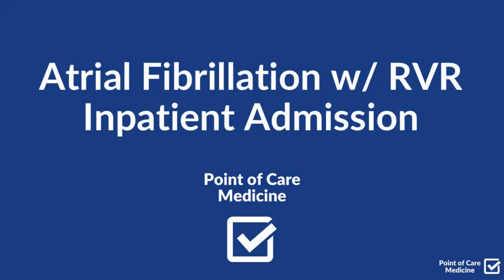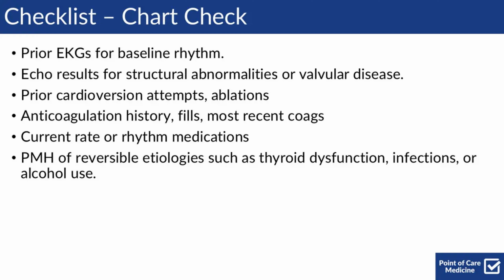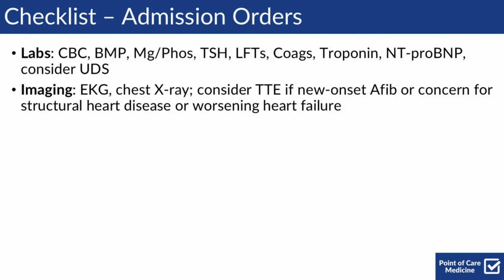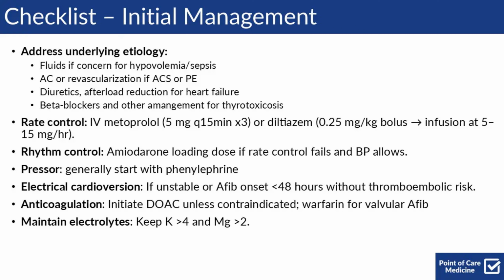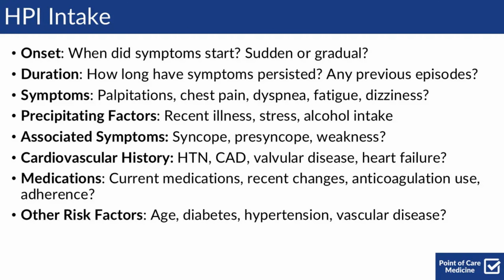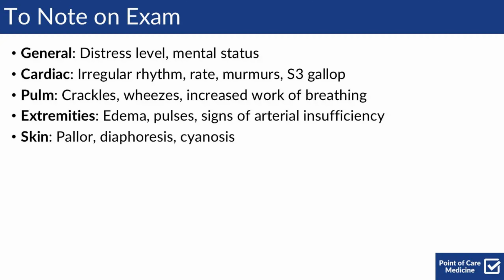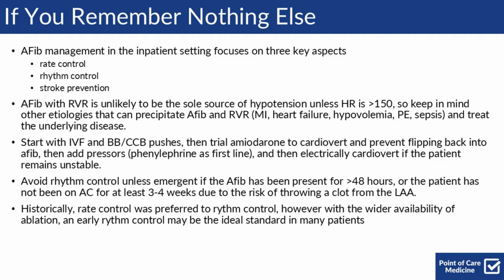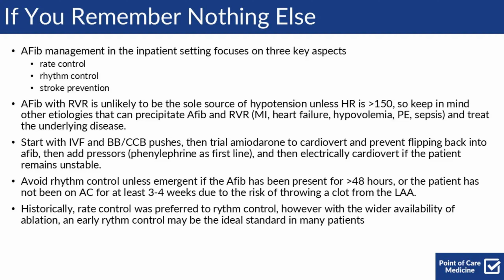AFib with RVR - Quick Admit (Inpatient Workup, Differential, Management)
AFib with RVR: Quick Admit

This Quick-Admit episode on AFib with RVR will focus on only the highest yield information you need when admitting a patient to the hospital.

To take your understanding of the disease to the next level, check out the full-length episode for more information including a discussion of the most important clinical pearls and literature.

to see the admission template discussed in this episode.

Timestamps

00:00 Introduction to AFib Management
00:24 Initial Assessment and Triage
01:06 Reviewing Patient History
01:59 Admission Orders and Labs
02:29 Initial Treatment Considerations
03:41 History of Present Illness (HPI)
04:30 Physical Examination
04:58 Etiology and Causes
05:33 Key Management Principles
06:49 Conclusion and Follow-Up